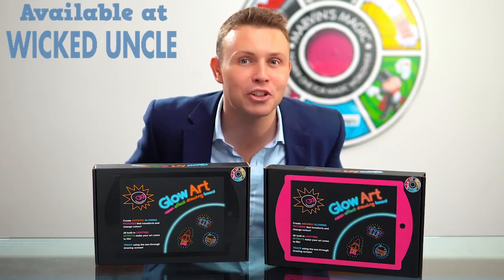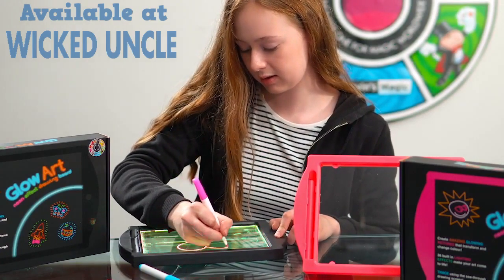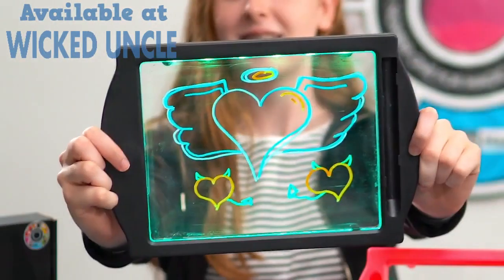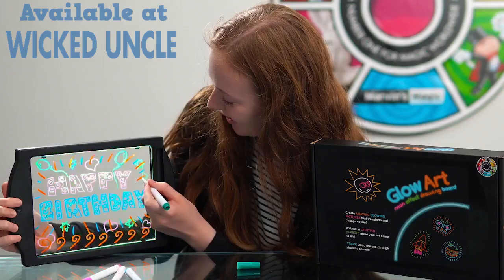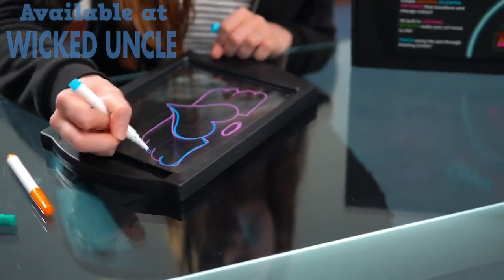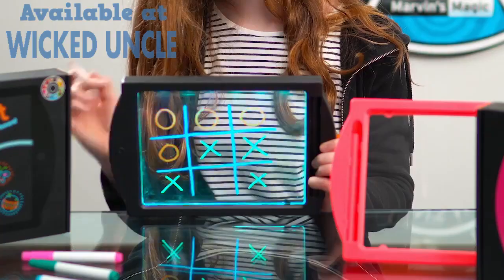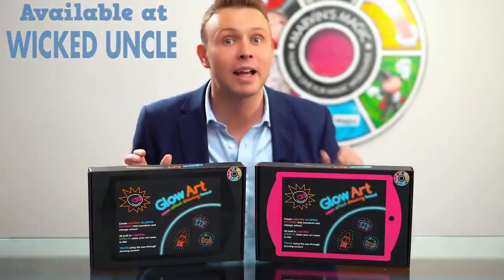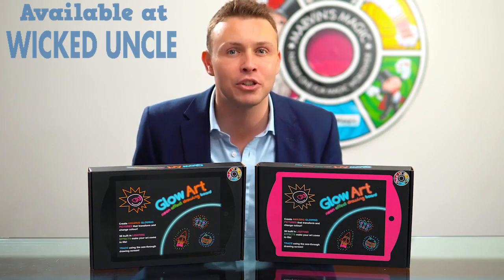Glow Art Available at Wicked Uncle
Create your own glowing pictures with a light up neon effect.

This brilliant light up drawing board uses dozens of coloured LEDs to create a glowing effect. The pink frame with built-in stand features a see-through screen so you can easily trace your favourite pictures. Or just create your own works of art, using the bright fluorescent marker pens. Then turn the frame on and watch the lights illuminate in 36 different ways and colours, transforming your picture with a bright neon effect glow. Simply wipe clean using a dry cloth and start all over again. Fantastic effects - be inspired!